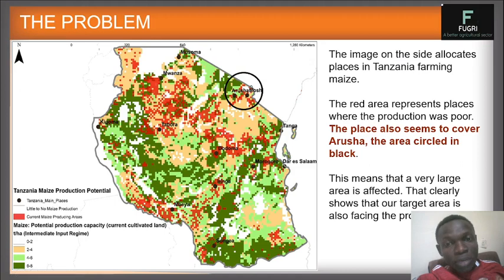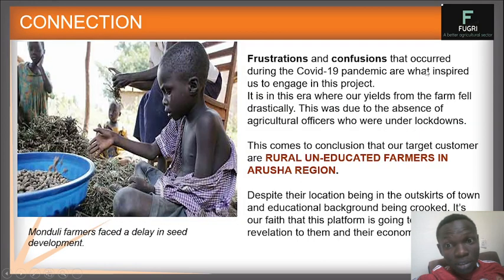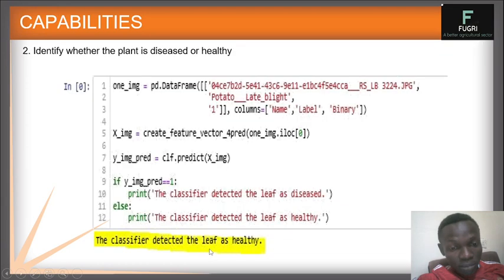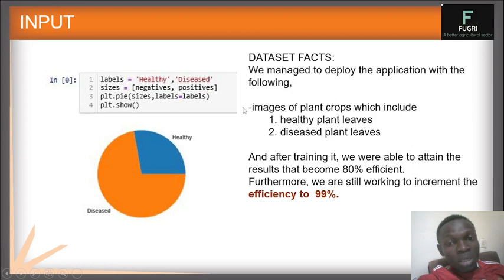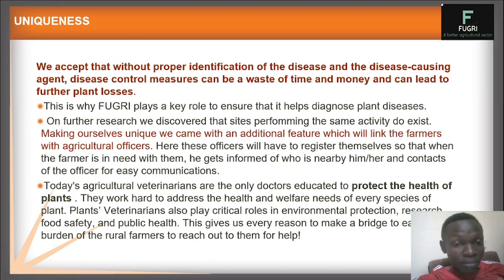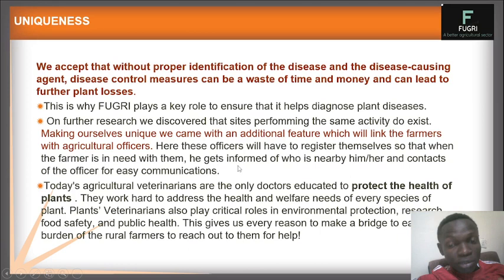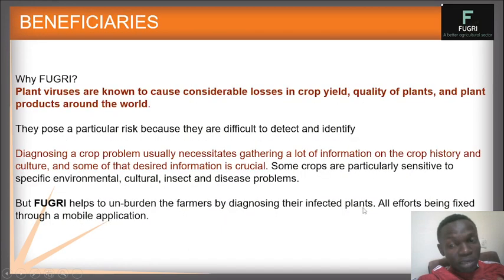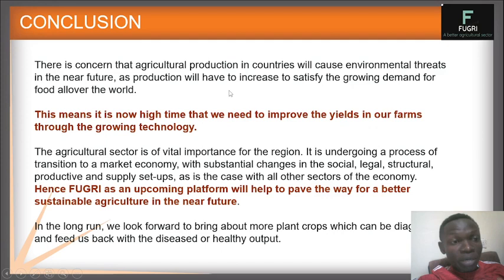FUGRI - Future Agriculture, ILBORU High School in Tanzania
2022 Sustainable Mission with Art, Responsibility and Technology Contest, International Appropriate Technology Association

FUTURE TEAM:
 - PACIANO NEMES
 - FRANK MASANJA
 - LENOX KIMARO
 - KINDAMBA CHALE
 - JUSTINE FRANCIS